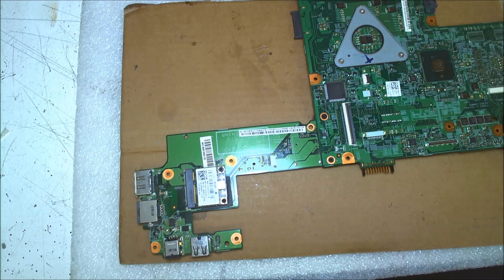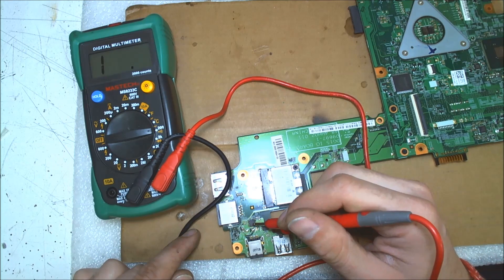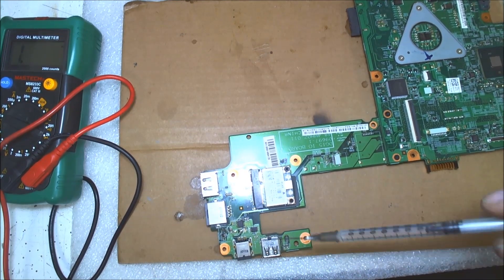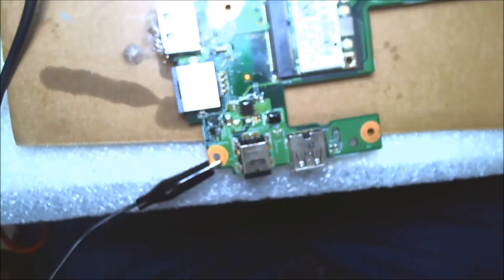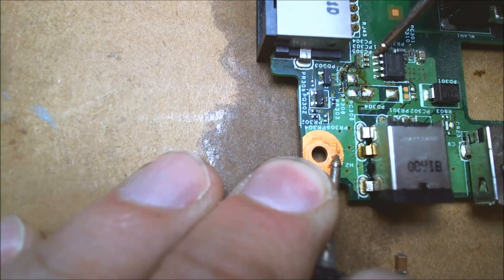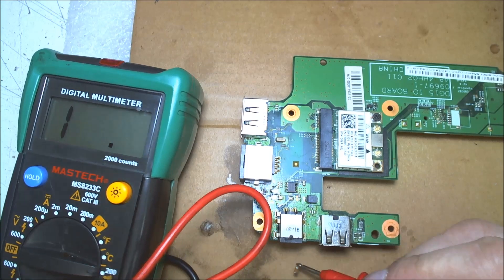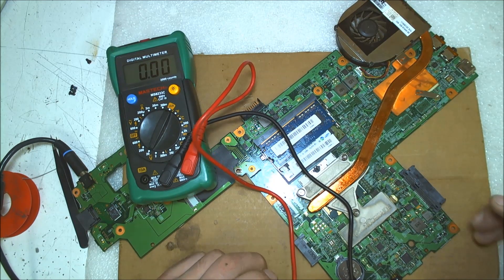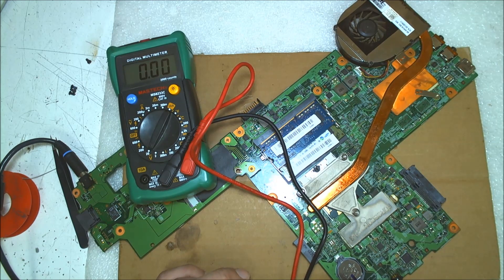Dell Inspiron N5010 Short on main power rail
First attempt to record a video about shorted laptop motherboard. Sorry for the buzzing sound.

Tools i use the most:
1. Blade
2. Screwdrivers
3. Thermal paste - Arctic MX-2